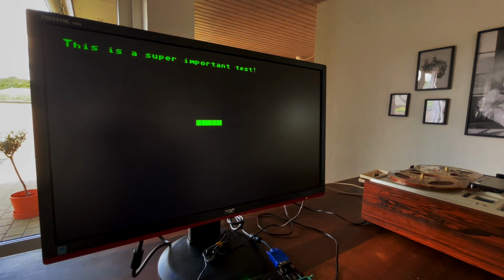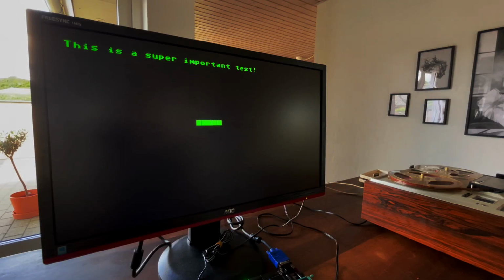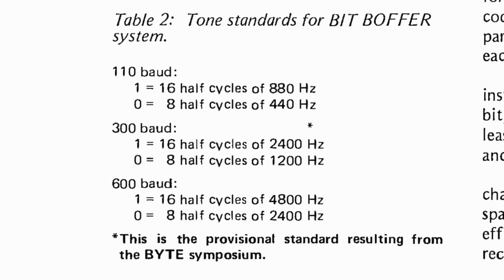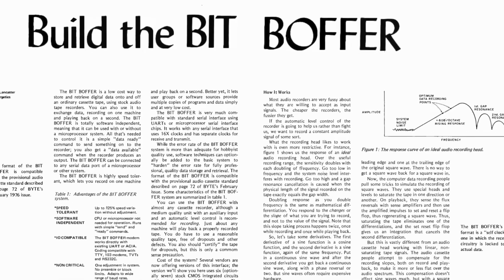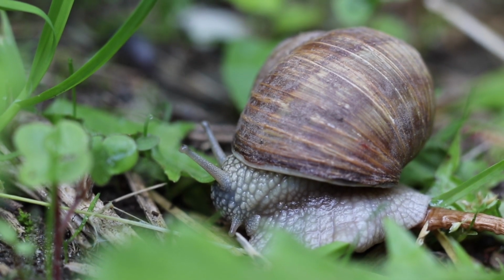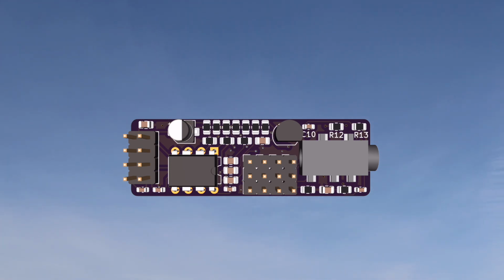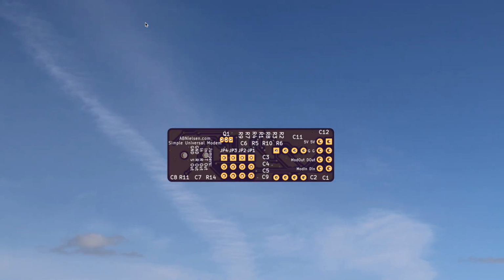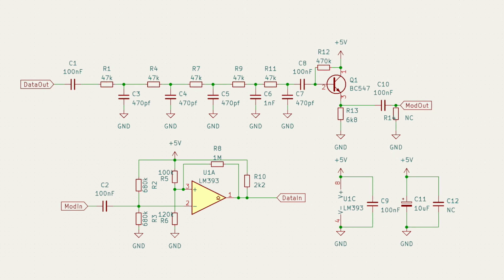Backup like it's 1975. 6502 data to TAPE!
In this video I introduce my open source Simple Universal Modem, that makes it super easy to save data from almost any sort of computer to almost any sort of audio recorder.
I demonstrate saving data from my 6502 single board computer to both a modern PC and my newly restored 1972 Sony TC-252W reel to reel tape deck.

0:00 Saving a 6502 screenshot to tape
1:21 Introduction and agenda
2:32 A little bit of history
4:45 The Simple Universal Modem
8:09 Saving data from my 6502 SBC to PC via sound card
10:10 So what does a bit look like?
14:07 Restoring a 50 year old tape deck (!?)
15:07 Did it work the first time?
16:09 Saving a 6502 screenshot to tape - annotated, full speed
17:58 Loading screenshot from tape, fumble failure
18:50 Loading screenshot from tape again, didn't rewind far enough
19:41 Third time's a charm!
20:26 Success!